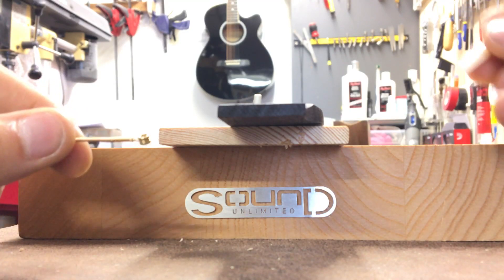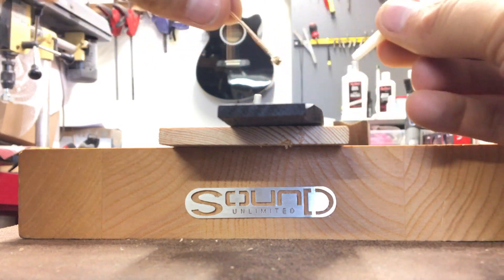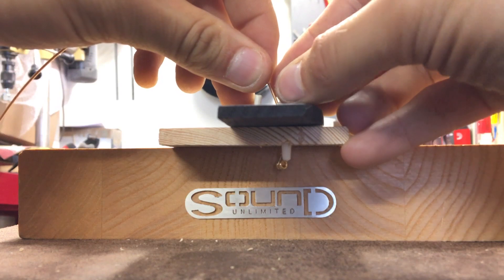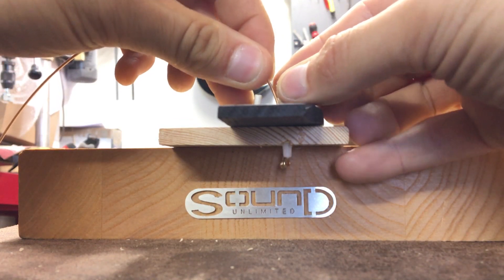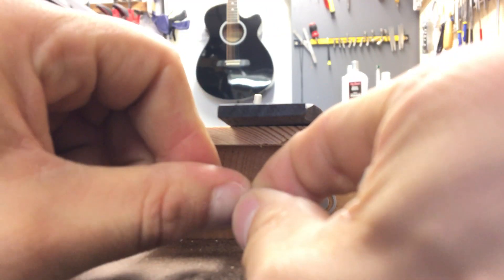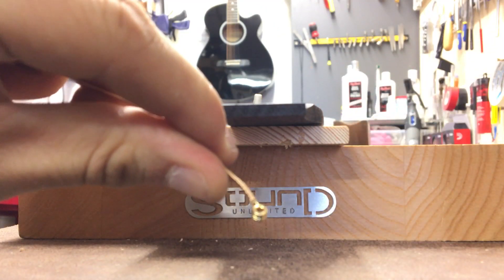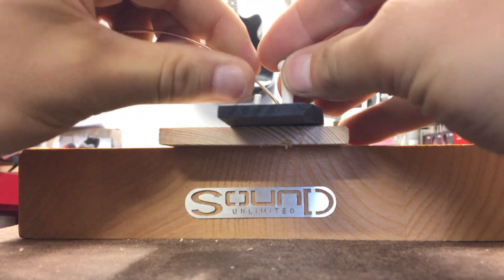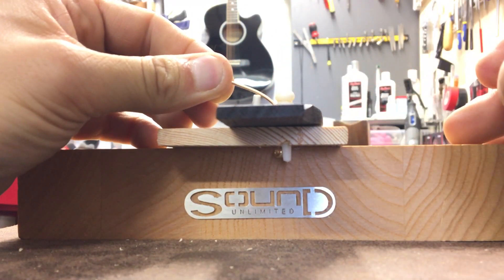Installing a String with a Bridge Pin on an Acoustic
This is a really simple technique which will help you install a string on an Acoustic Guitar. It should help you lock the string in place very easily.